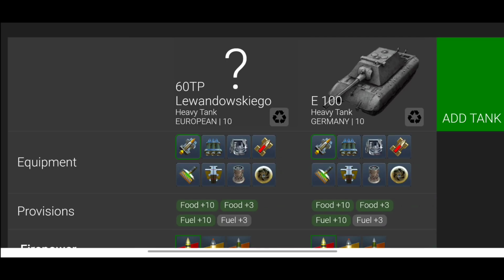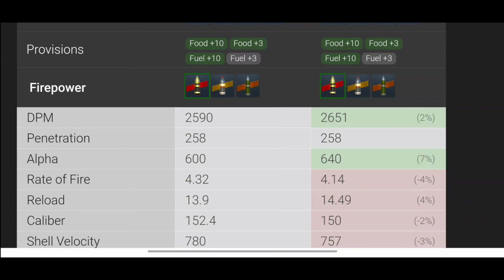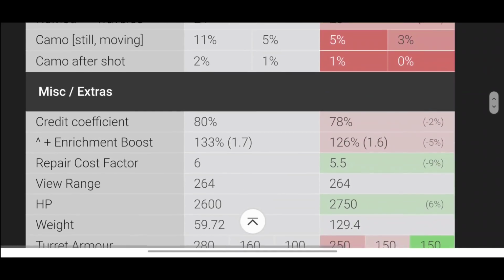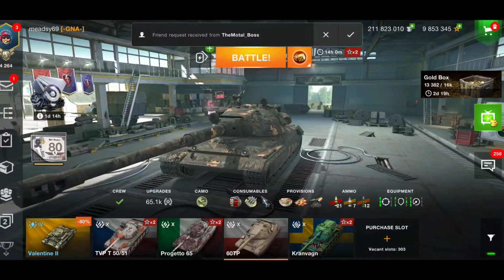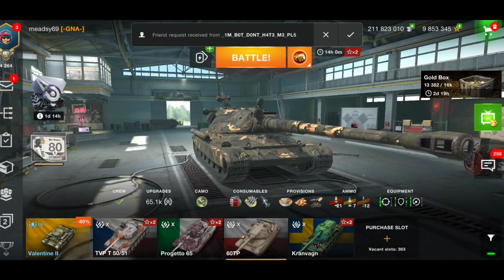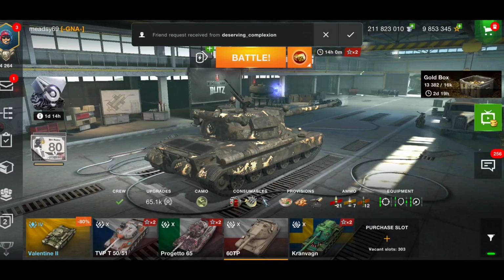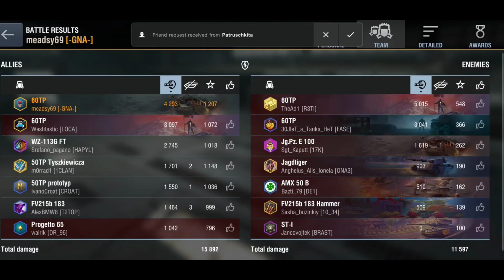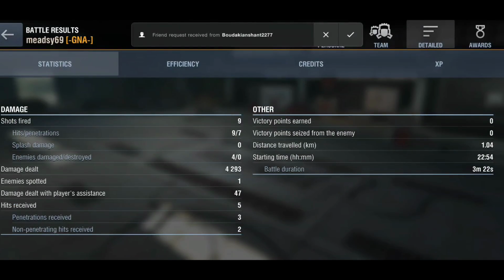The end of the E100?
Today we play the new tier X, the 60TP

a better E100 but with a different play style. definitely worth grinding